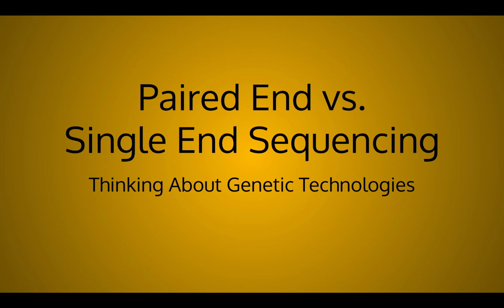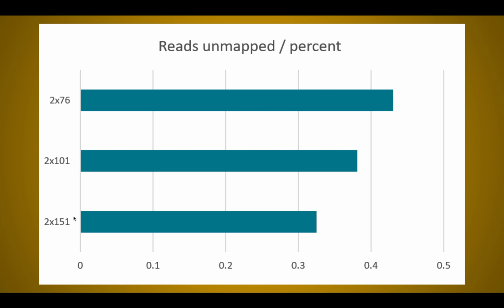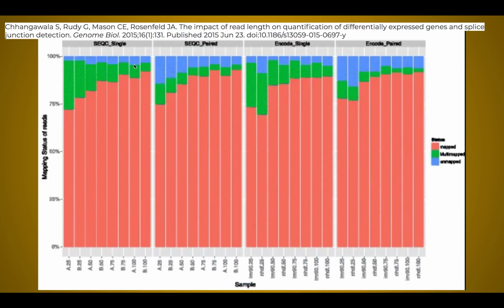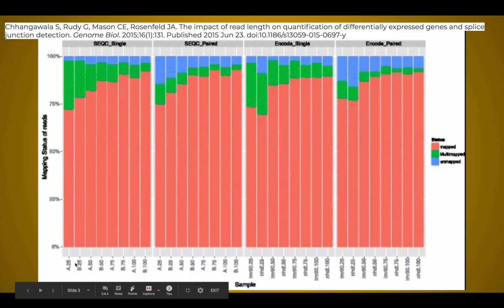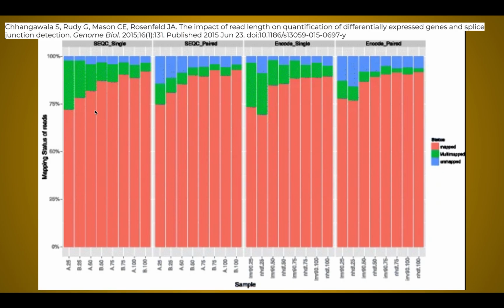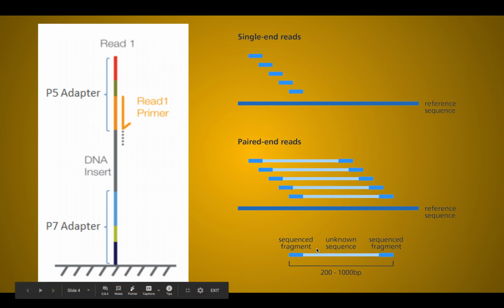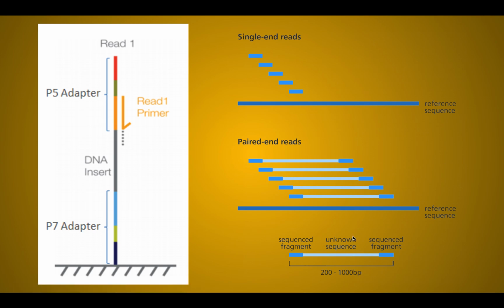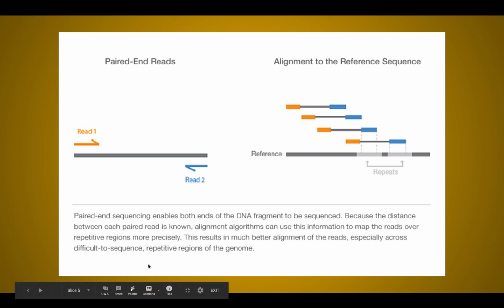Paired End vs. Single Run Sequencing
Summary: Learn about the difference between Paired-End and Single-Run sequencing and why the former creates more precise alignments than the latter especially for more repetitive regions of the genome.

Impact of Read Length on Quantification of Differentially Expressed Genes and Splice Junction Detection